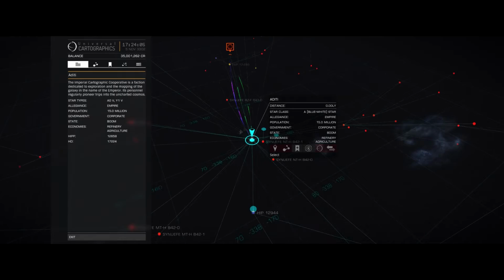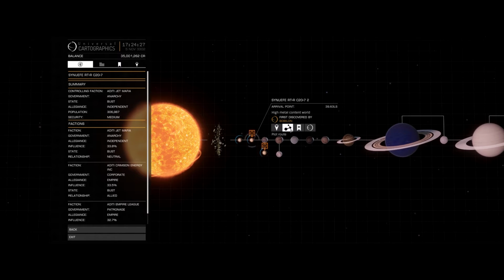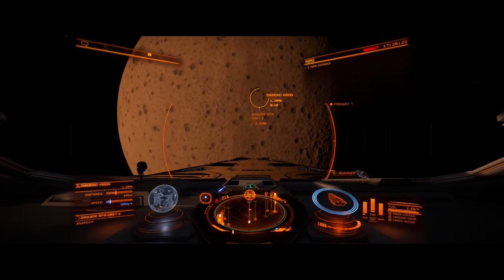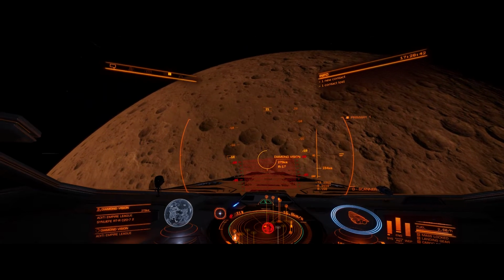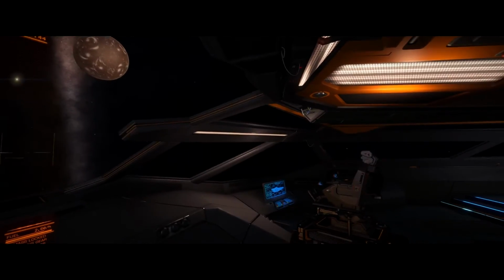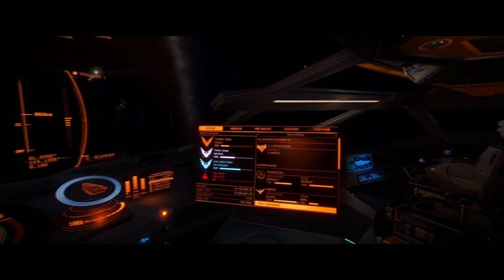Elite Dangerous- Imperial Ranking Fast 2.2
Hi welcome

In aditi you can Rank up Fast with the empire and earn some money as well , And you can use all Types of ships just need to be able to get down hear.